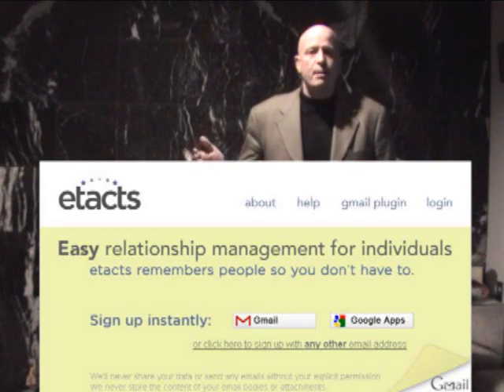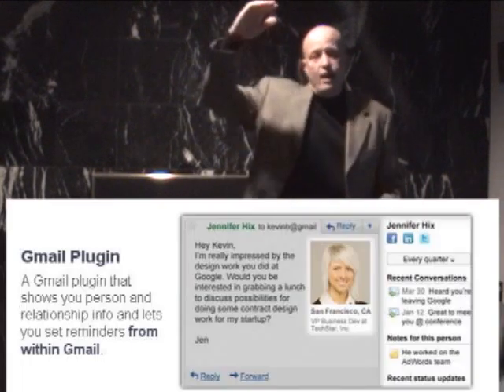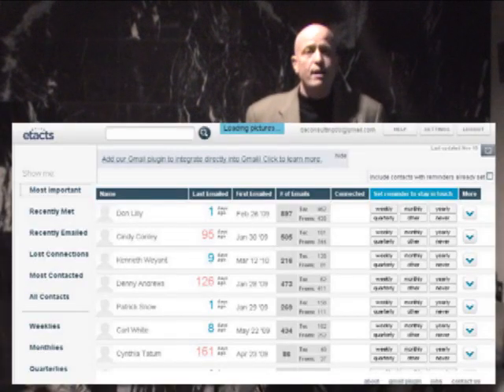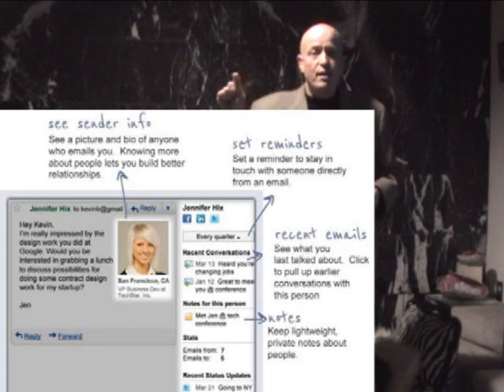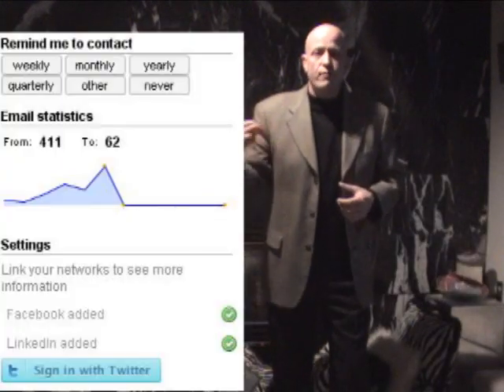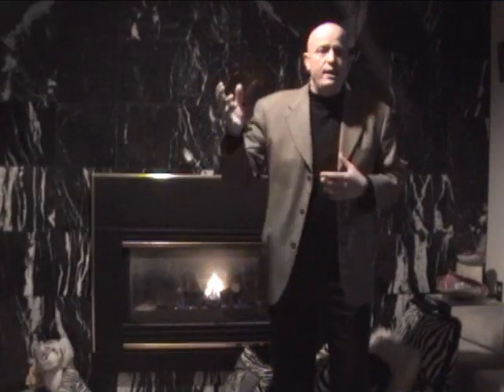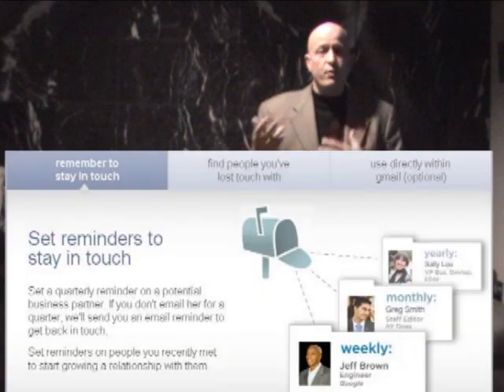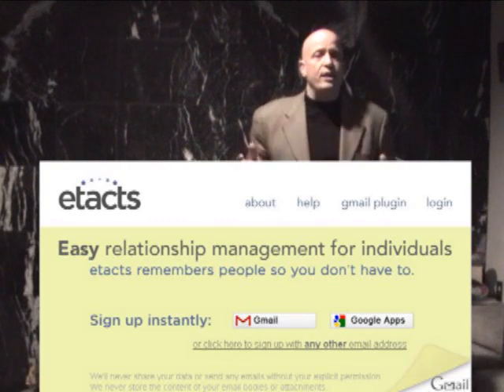Free Add On Launches Gmail Up A Notch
Get this free add on for Gmail which makes your Gmail account closer to a customer relationship manager.